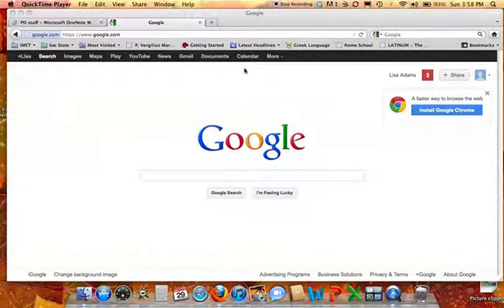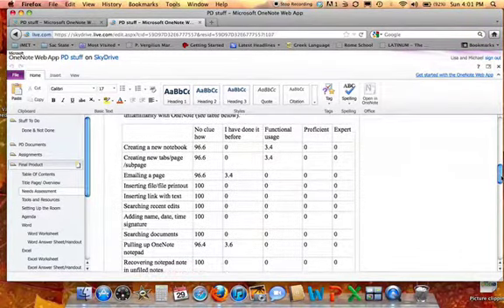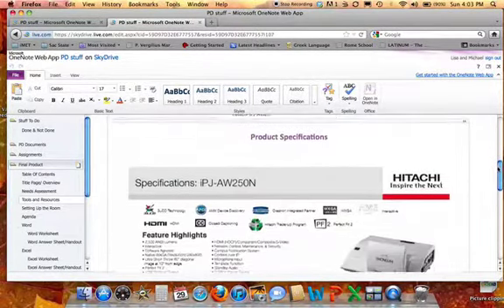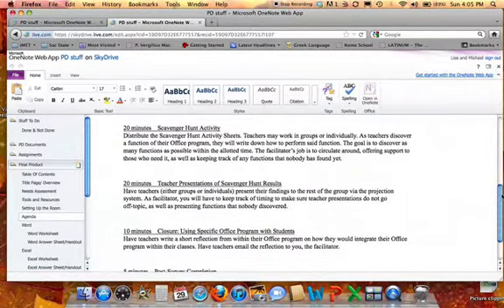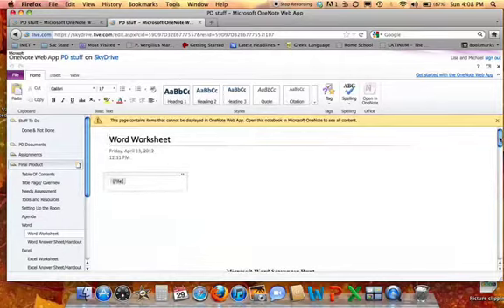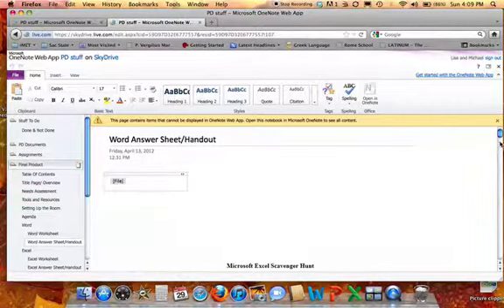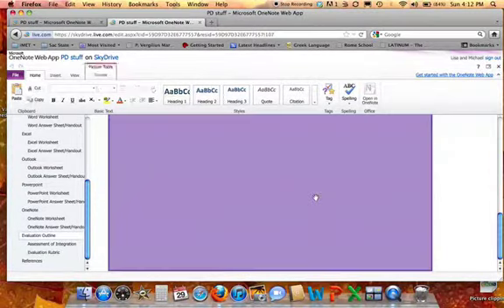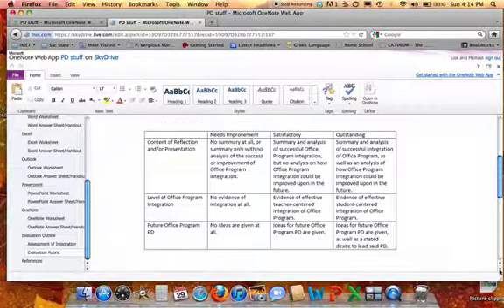Final Professional Development Presentation